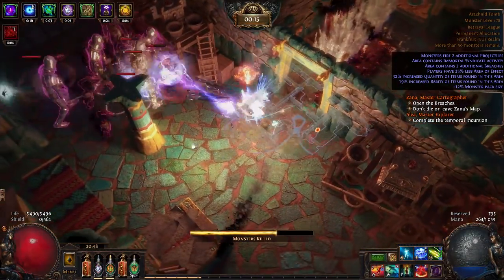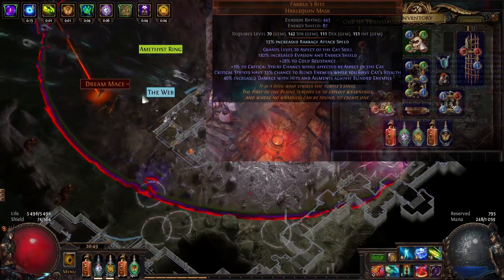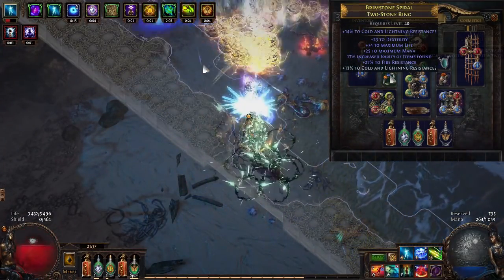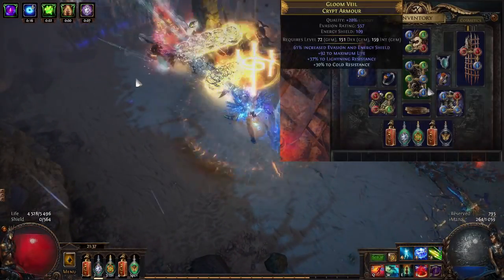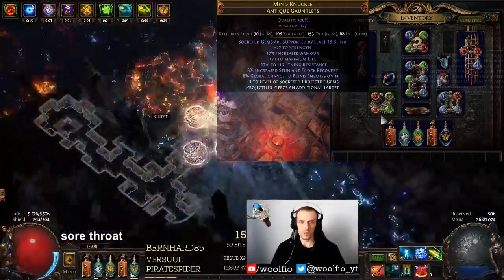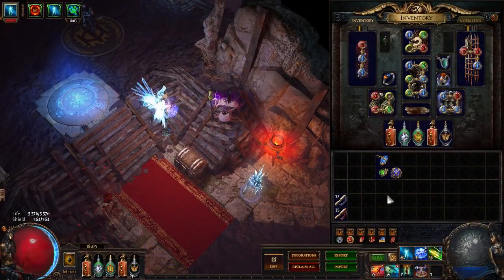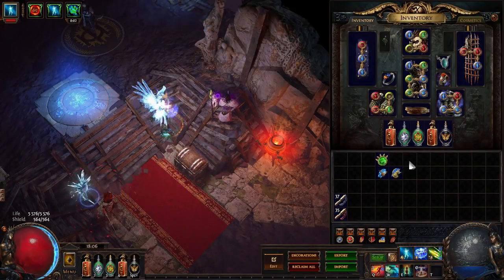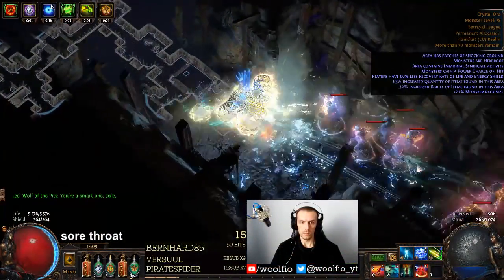Cast on Crit Wander build guide - Path of Exile (3.5 Betrayal)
Trying Cast on Critical strikes Wander with 2 different setups. 1 that kills fps with ball lightning and ice spear and other with just Arc. Both seem to be pretty similar single target, while arc is a bit worse against lots of enemies, but it is cheaper and requires less effort. Just a quick 20sec video, Phoenix fight

Time stamps
0:06 about build
1:36 how is barrage?
2:37 items
5:18 skills and links
6:25 leveling tips
Passive tree and PoB
Ascendancy: Inquisitor
Bandits: Alira
Unique items used: Lycosidae. Non-mandatory: Farrul's Bite, Volley Fire, Poacher's Aim.

Support?